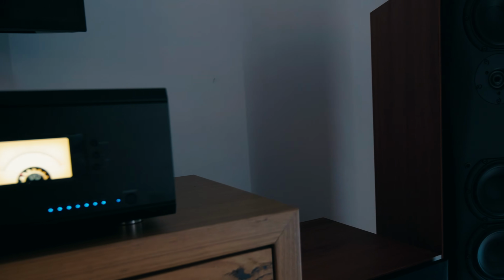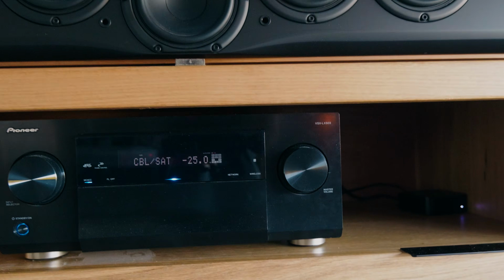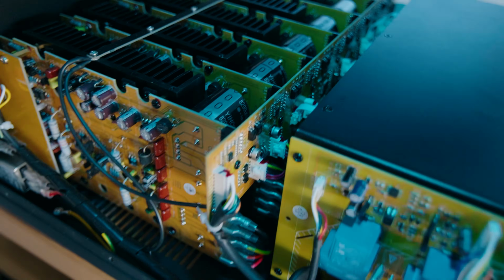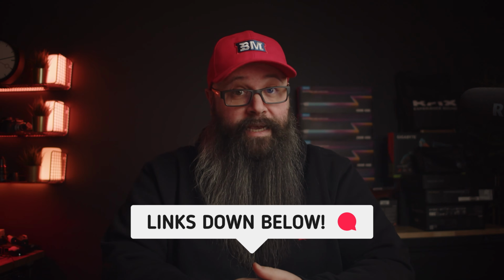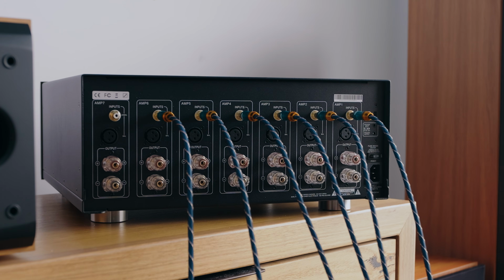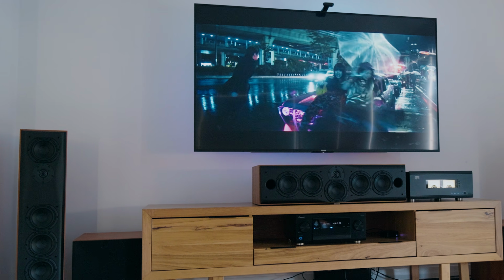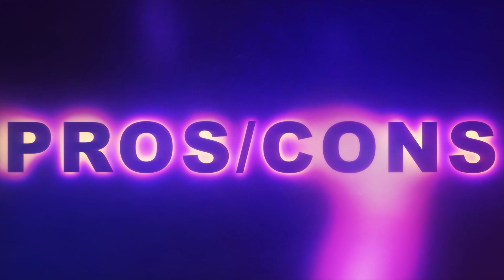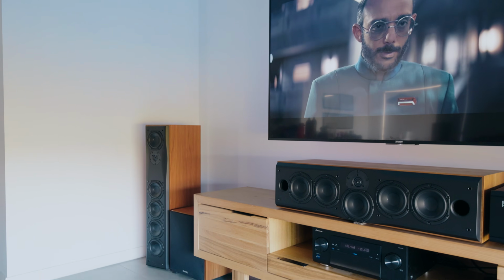I REVIEW THIS 7 CHANNEL BEAST!– Here’s What Happened! // Summit HIFI A7 Home Theater Amplifier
WHAT A BEAST!! Summit HIFI A7 Power Amplifier, with dual power supplies, Class A/B, 7 channels with 200w @ 8ohms all channels driven! This is the perfect home theater amplifier for your home theater or music room setup!

🟥🟥 FULL SPECS of A7🟥🟥
🟥 Output:
Peak Power: 7x 350W/8 ohms & 7x 400W/4ohms
Power All Channel Driven RMS: 7x 200+W/8 ohms & 7x 250+W/4ohms
THD+N (Total Harmonic Distortion + Noise): 0.003% at 100W power output
Frequency Response: 20Hz - 20kHz for 0.5dB
Signal-to-Noise Ratio (SNR): 105dB at 1kHz at 200W power output
Damping Factor @ 8ohms

🟥 Connections:
7x line level RCA input
7x line level balanced XLR input
1x Trigger input & output

🟥 Input Sensitivity:
700mV at RCA input
1.4V at XLR input

🟥 Weight:
Weight: 36.5kg/80.47Lb
Crate Shipped Weight: 42kg/92.58Lb

🟥 Dimensions:
Width 435 mm - 17.13"
Height 205mm - 8.07" ( Including Feet )
Deep 455mm - 17.91" ( Including Terminals)

🟥 Power Requirement:
Main Voltages: 230V/115V internally set or 100V optional AC 50/60Hz

00:00 Intro
01:02 Why Do You Need One?
02:23 A7 Specifications
04:23 A7 Installation
05:52 First Impressions
06:43 Movie & Music Demos!
08:47 Pros & Cons
09:38 Verdict!